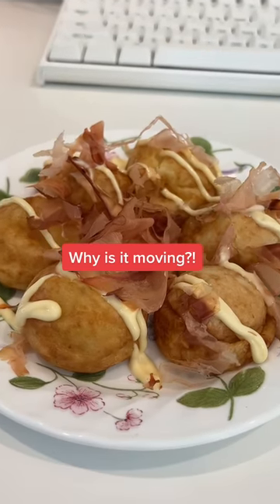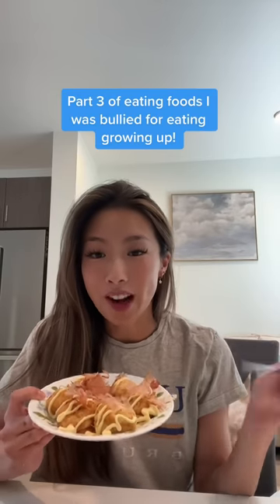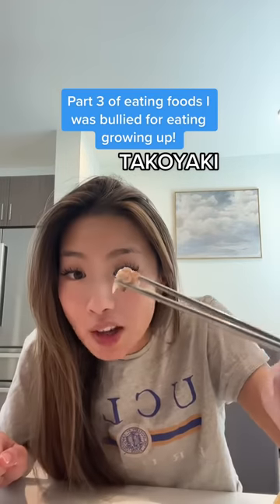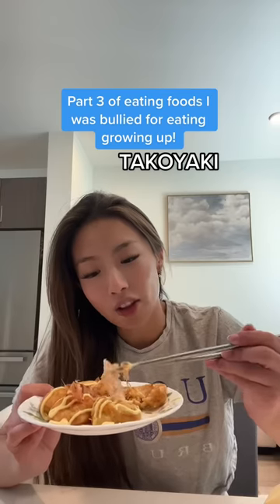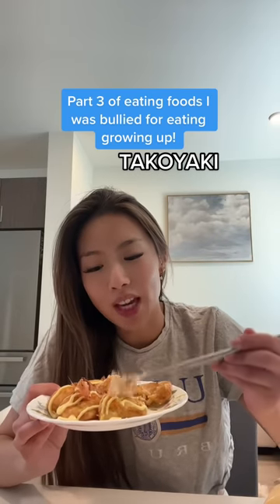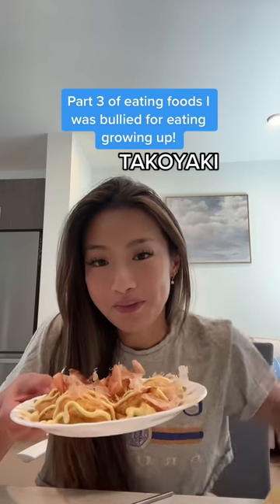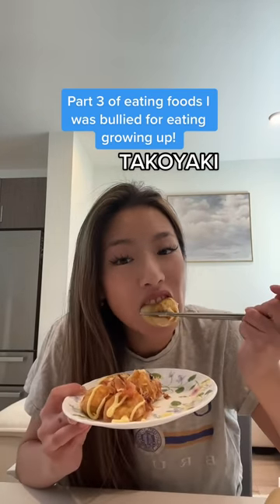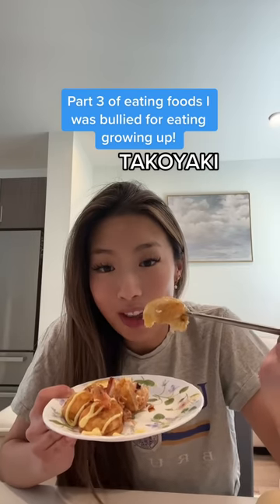I was BULLIED for eating this 🐙 Pt. 3